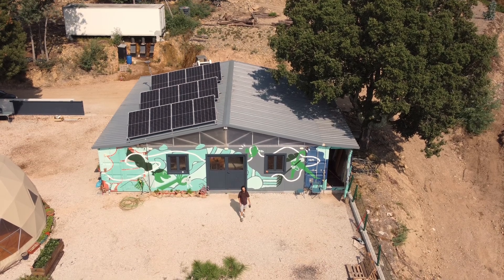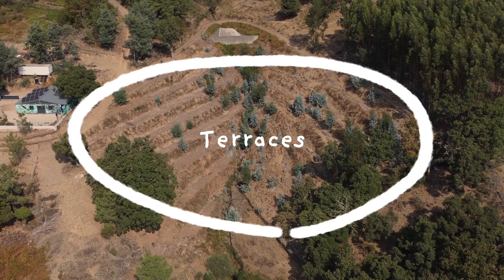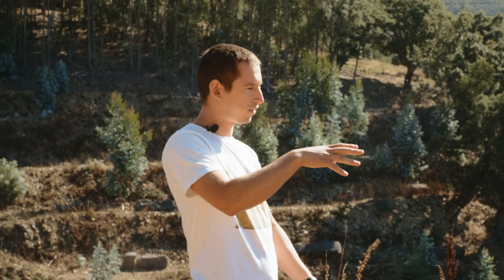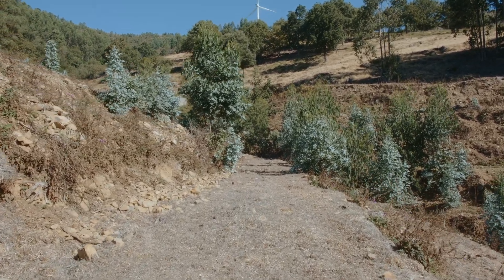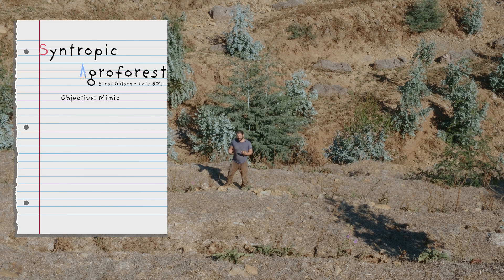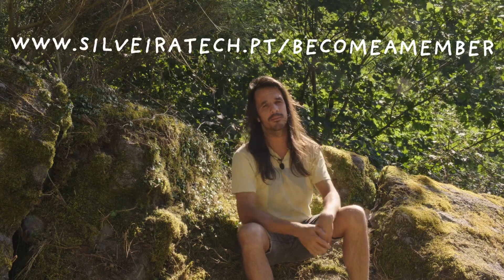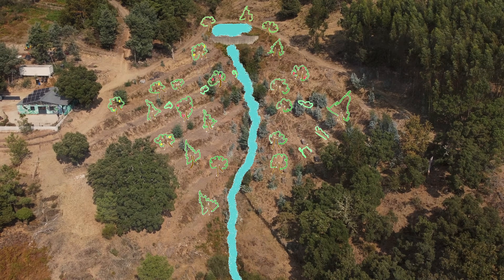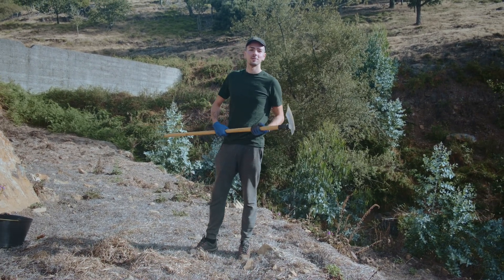#4 Discover our Two Big Projects we have planned for the next Year 🌳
🌱 *Welcome to Our Regenerative Journey!* 🌳

Want to support our mission and become a member?

In this episode, things will be a bit different. We're excited to introduce the next two big projects launching this year. We want to share what we're doing, but we also want you to be a part of it—ask questions or offer advice on how we can achieve our goals.

We’re about to begin constructing a water dam to improve our water management, and we're starting a large agroforestry project. This will not only provide us with food but will also support the local wildlife.

You’ll also get a sneak peek at the land we're transforming, meet our passionate team, and enjoy some fun moments with us! 😊

*Chapters:*

0:00 - Intro
0:57 - Terraces for the Syntropic Agroforest
1:32 - Explaining our concept for the Agroforest
3:48 - A Visit from Architects
4:30 - A Huge & Old Water Dam
5:42 - Collecting Soil Samples